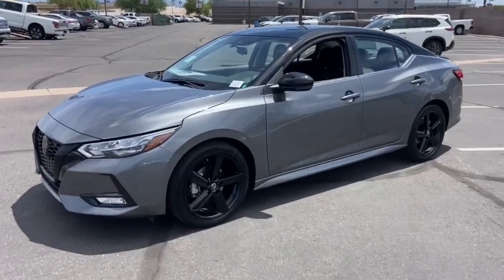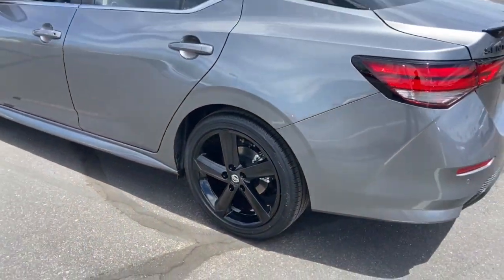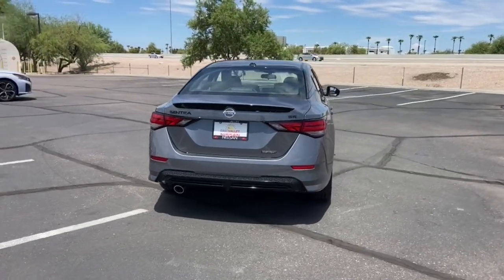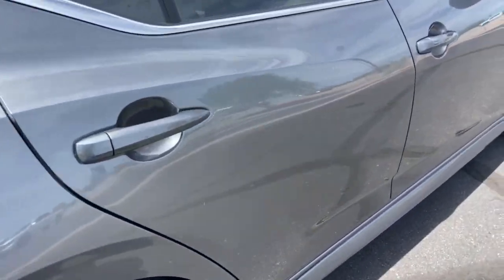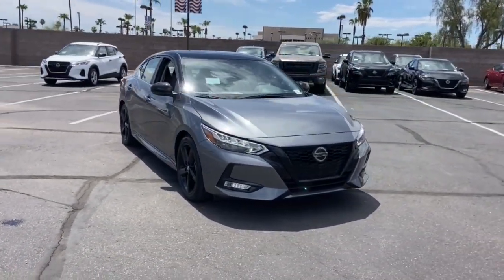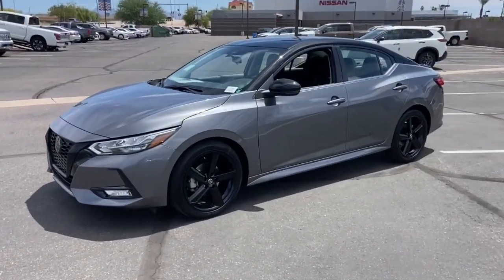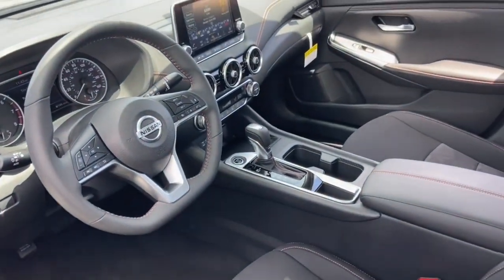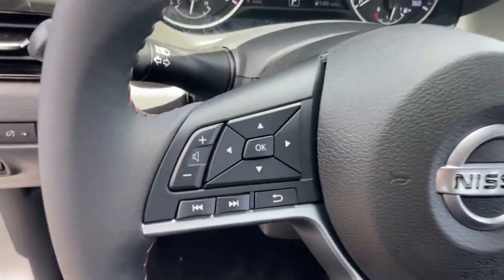2023 Nissan Sentra Phoenix, Mesa, AZ PY310746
3N1AB8DV3PY310746 Gun Metallic/Super Black New 2023 Nissan Sentra SR available in Phoenix, Arizona at East Valley Nissan. Servicing the Mesa, Phoenix, AZ area.